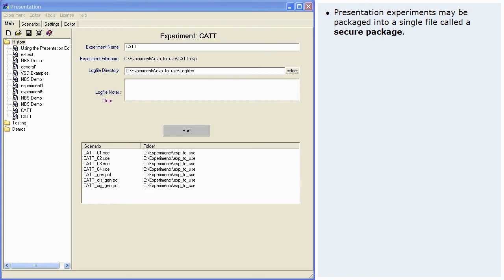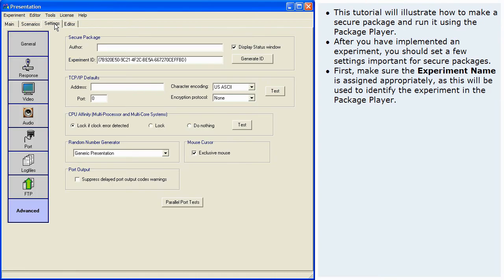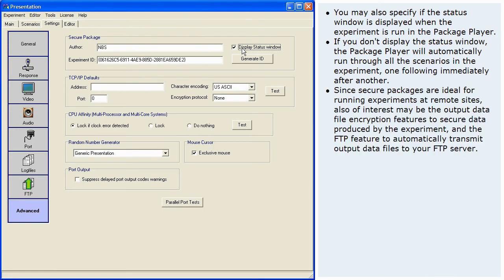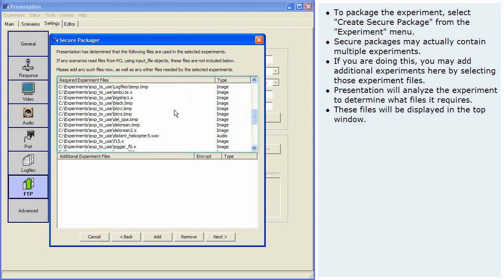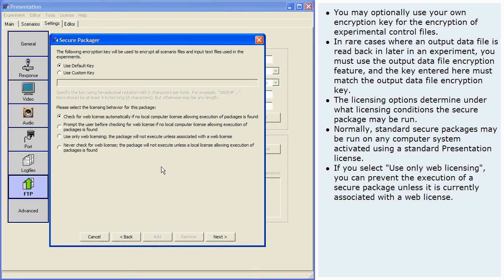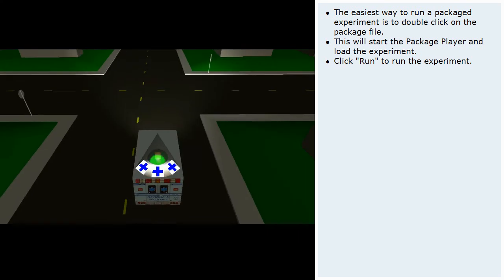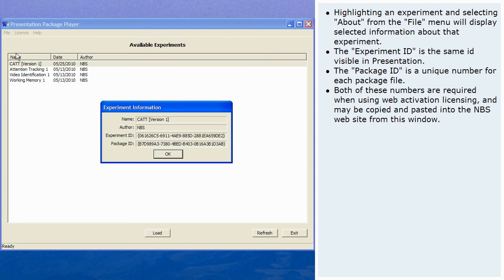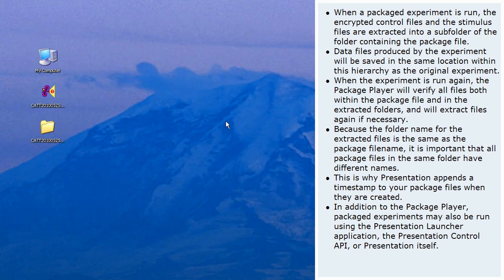Using Secure Packages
This tutorial demonstrates how to create a securely packaged experiment and run it using the Presentation Package Player application.